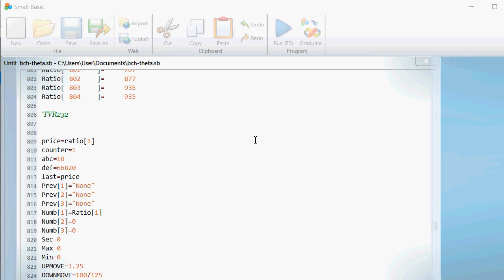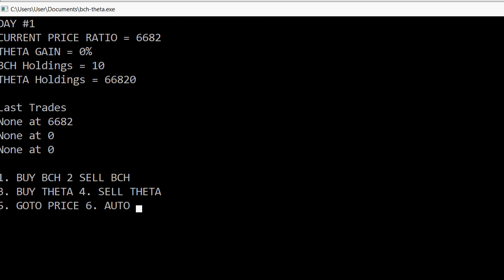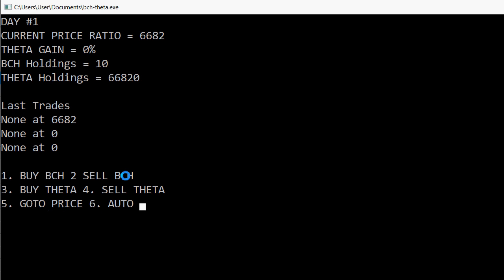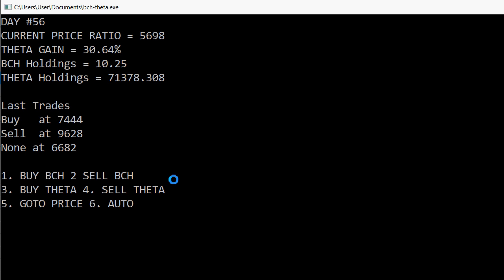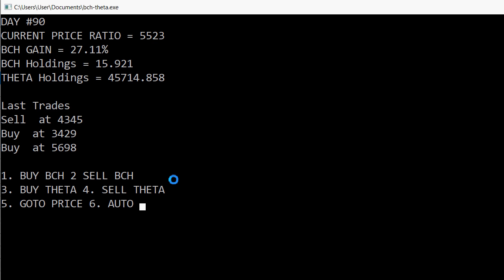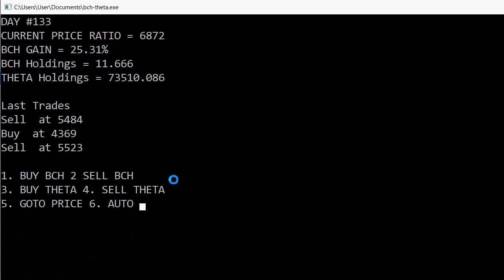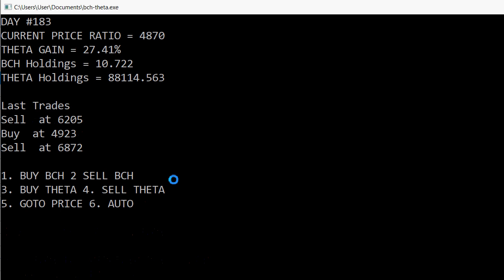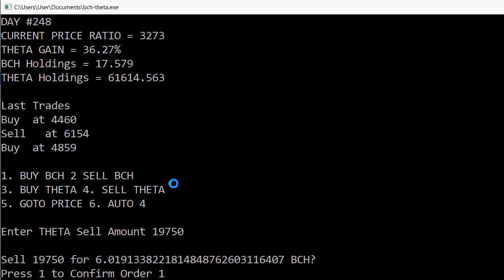Buy Low/Sell High with Theta/Bch {Audio Ends/Stops at 8m45s mark}